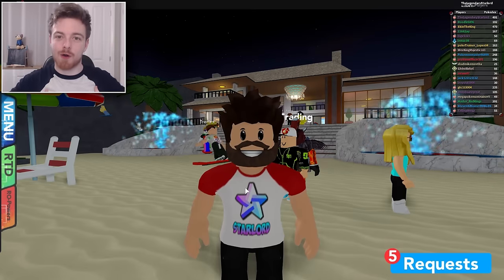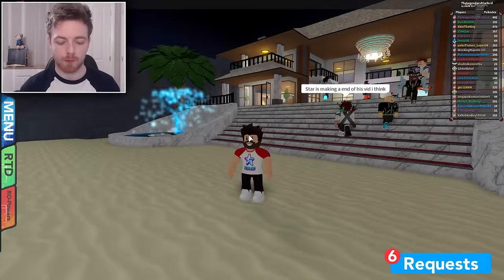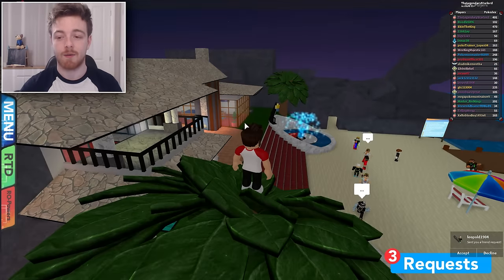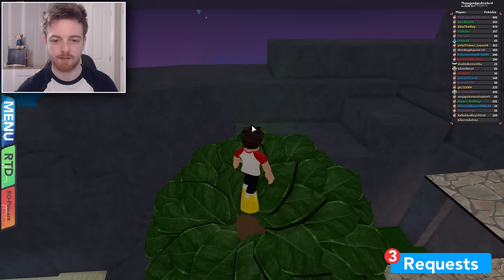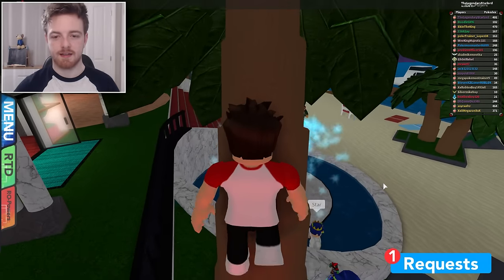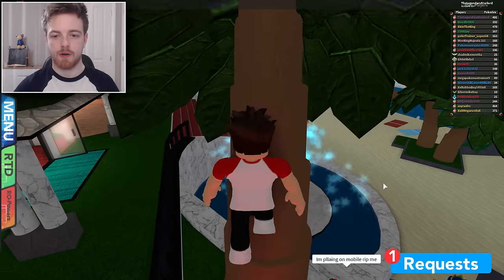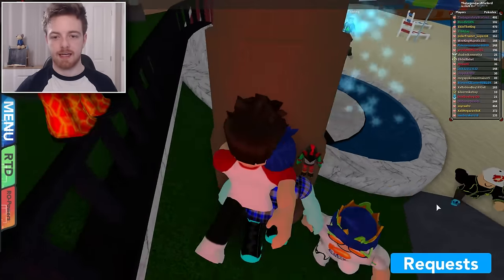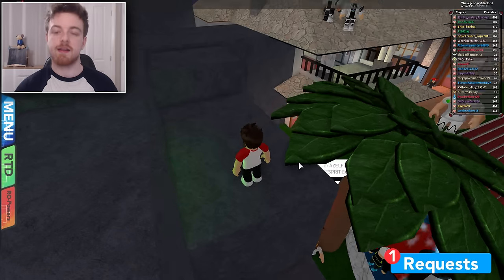Awesome Resort Glitch! - Pokemon Brick Bronze